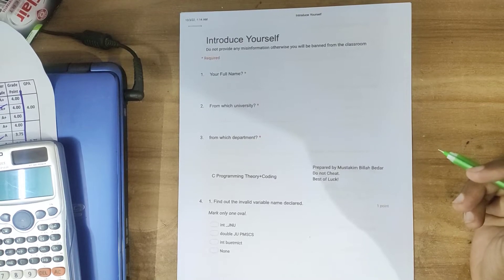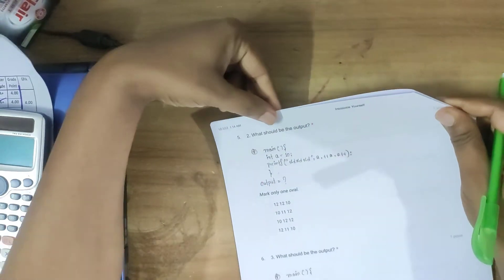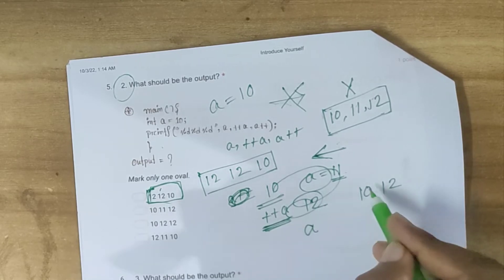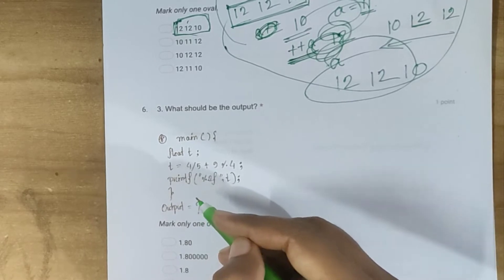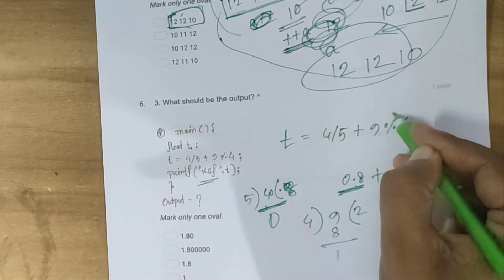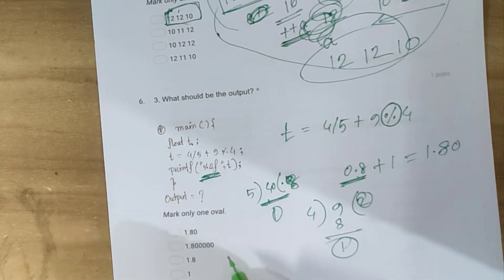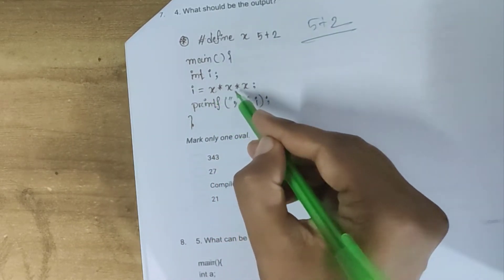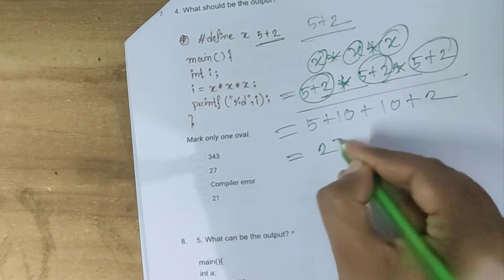Program Solve || C Programming || CSE || Computer Science and Engineering